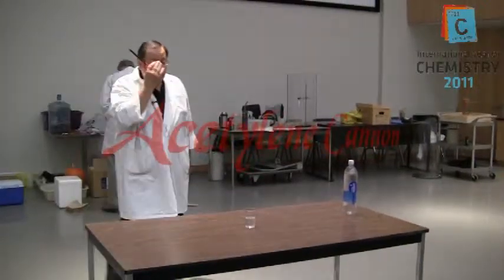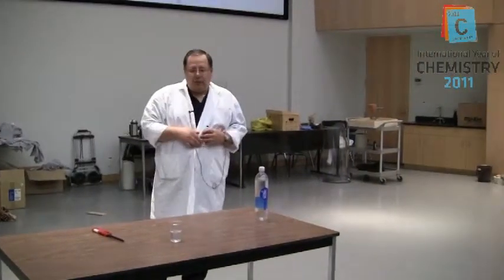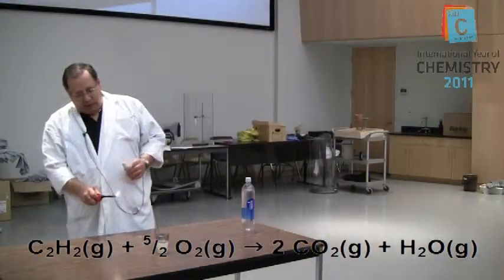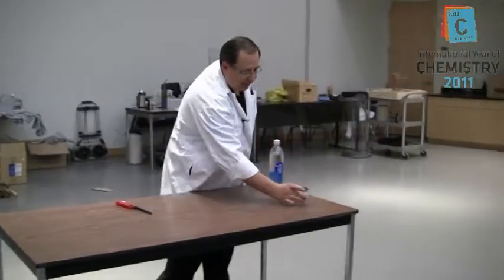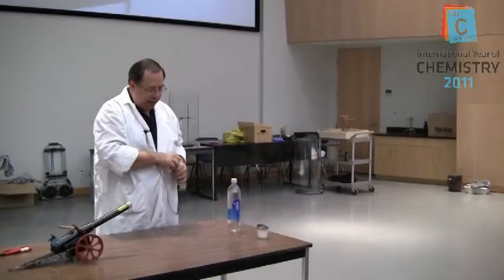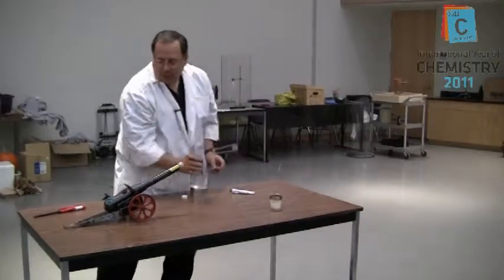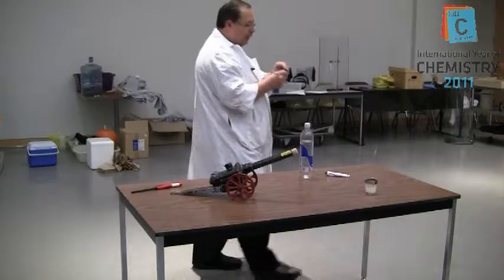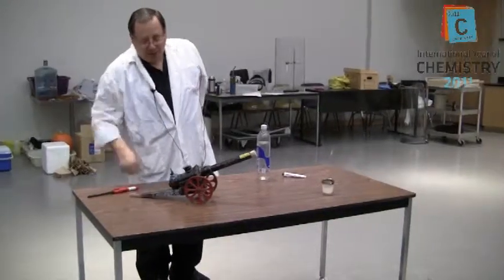IYC2011 - 15 - acetylene cannon.mpg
Lucio Gelmini (MacEwan University) discussing the discovery of calcium carbide and the uses of acetylene.